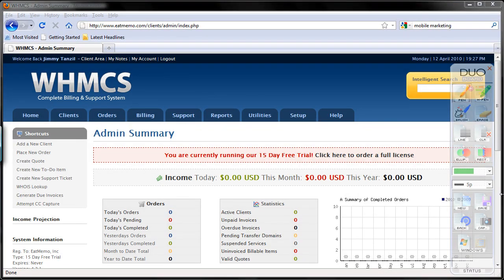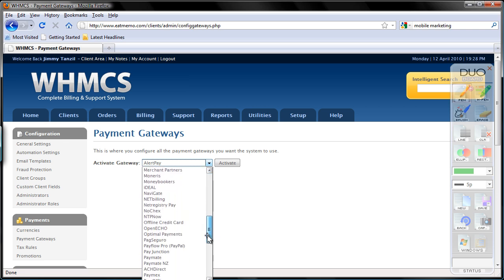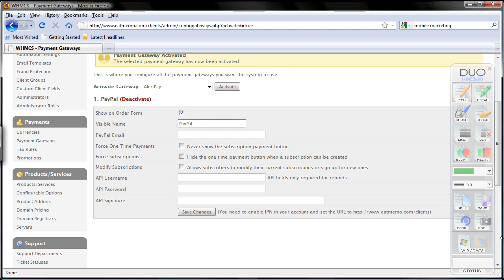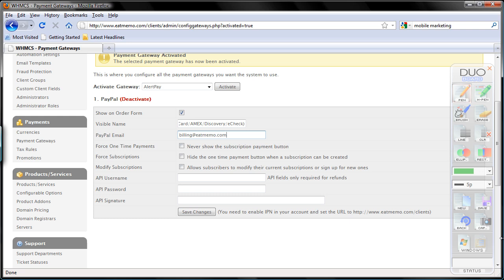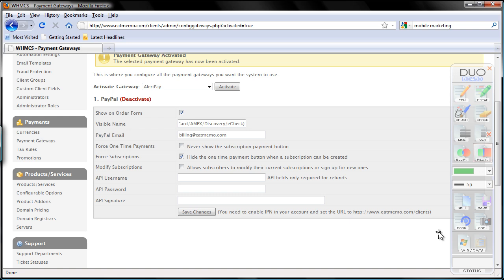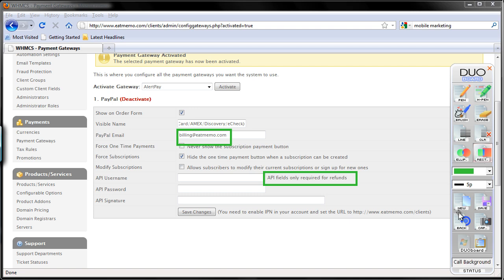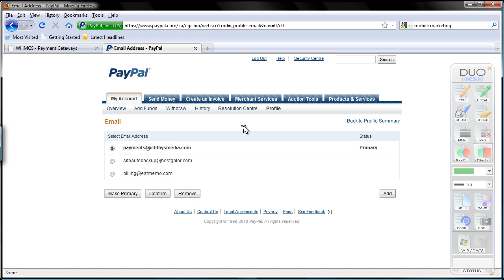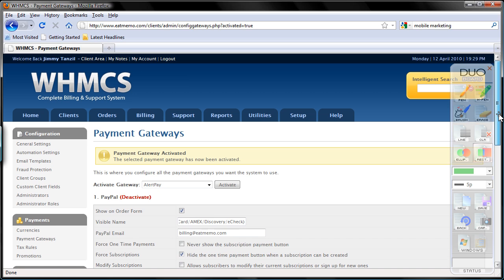WHMCS Part 5 - Payment Gateway Setup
Setting Up WHMCS Payment Gateway using PayPal to accept Visa, MasterCard, Amex, Discovery, and eCheck payments